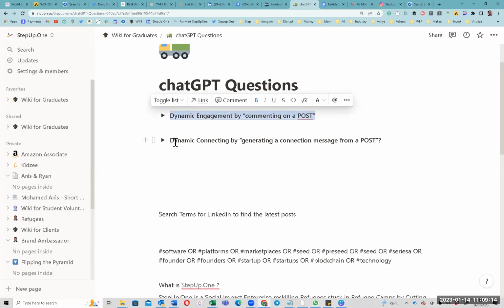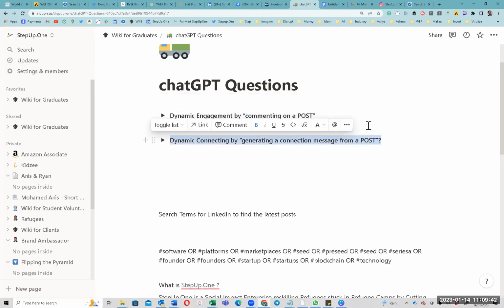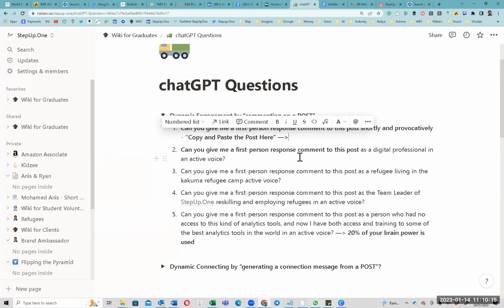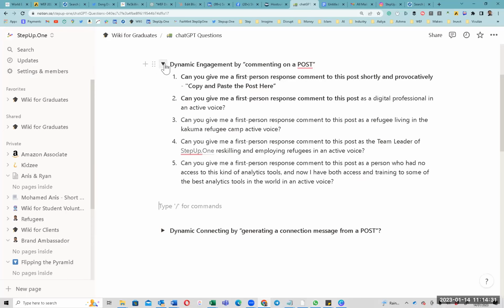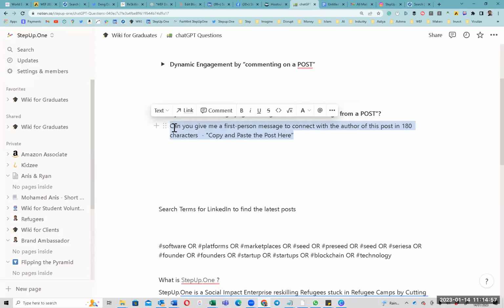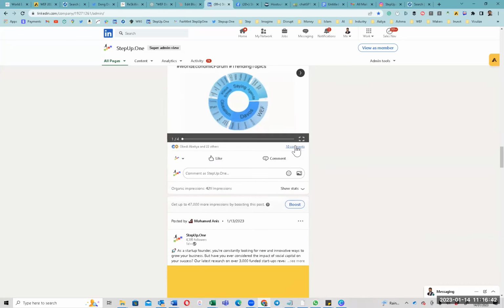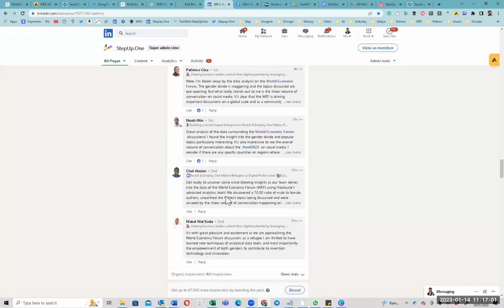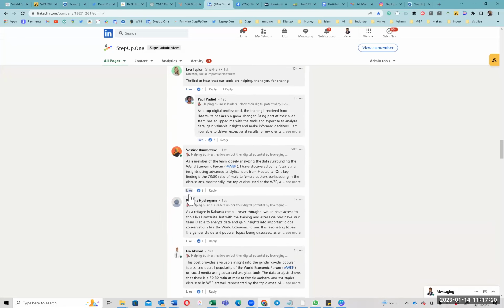Dynamic Engagement by “commenting on a POST”